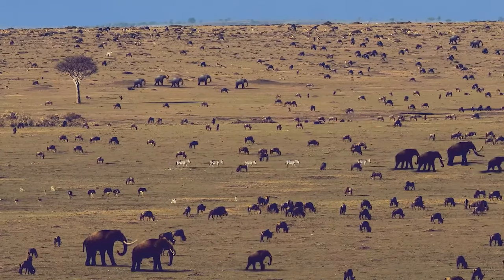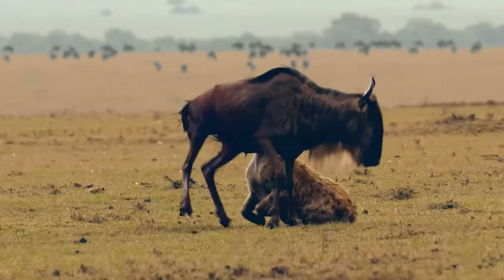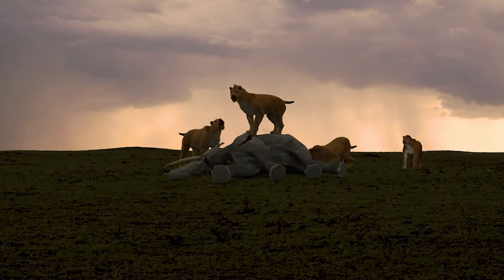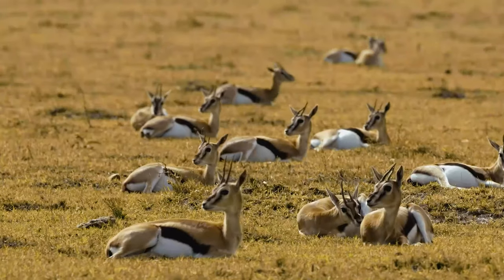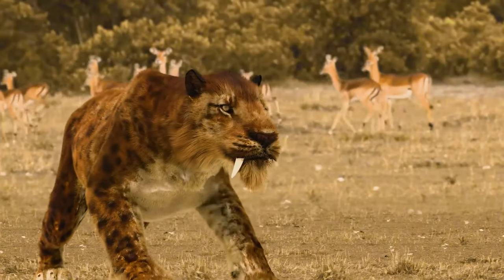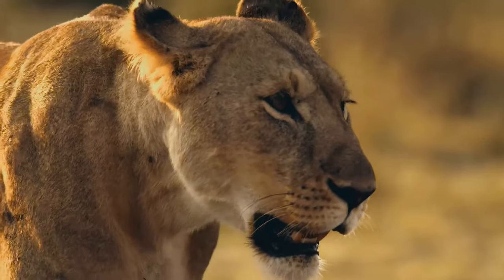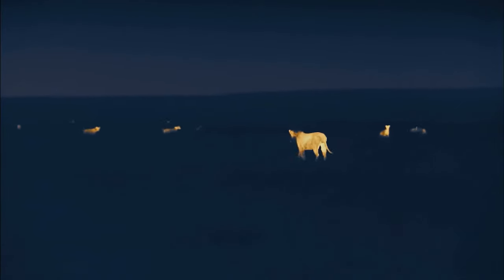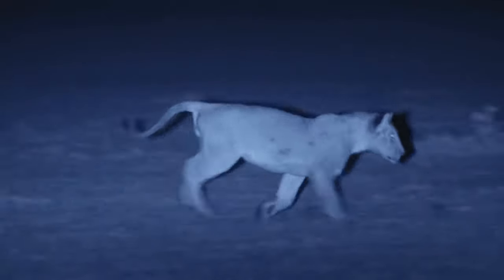World Domination - Age of Big Cats (4K UHD)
The era of the sabretooth and many other Pleistocene creatures comes to an end. The biggest big cats ever, the lion and the tiger, become the kings of their respective habitats - but they had to fight for their place. To survive, these great cats target larger and more challenging prey.